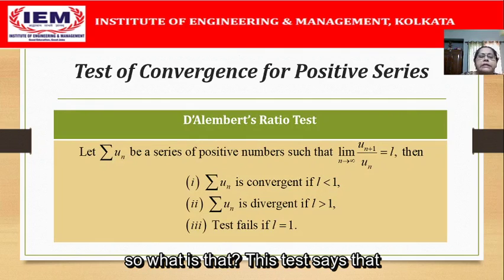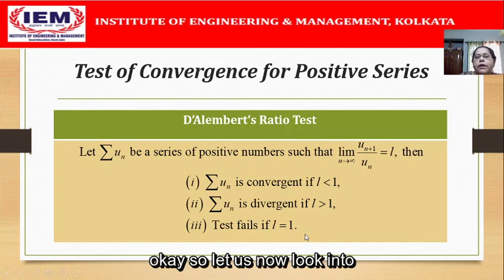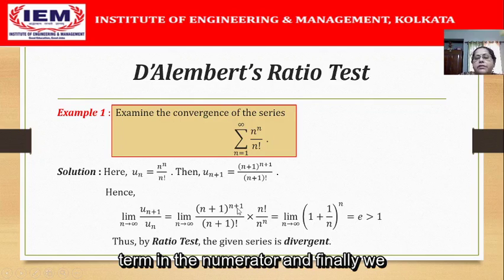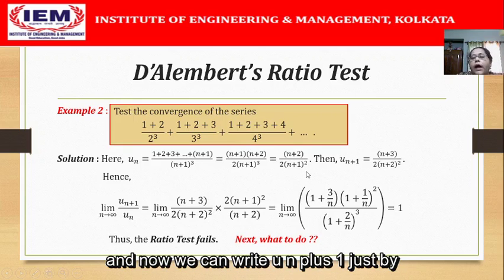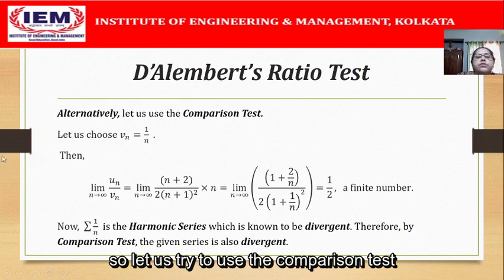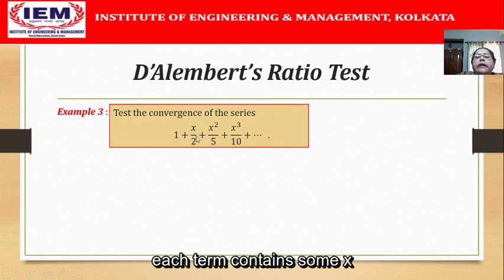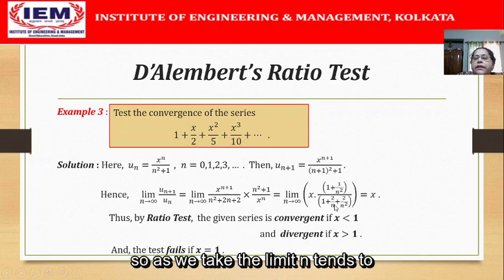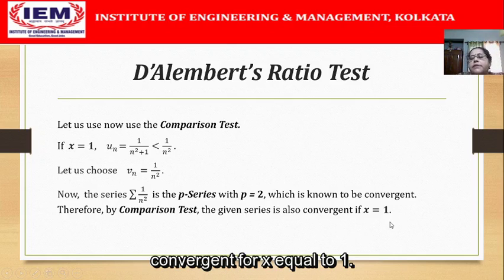Sequence and Series - Lecture 7 - D' Alembert's Ratio Test of Convergence (Re-upload)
This is the seventh video in a series of lectures on Sequence and Series by Dr. Sharmistha Ghosh, explaining D' Alembert's Ratio Test of Convergence for positive series.
This is a re-upload of the video which was previously the fourth video in the series of lectures on Infinite Series, now with embedded English subtitles.